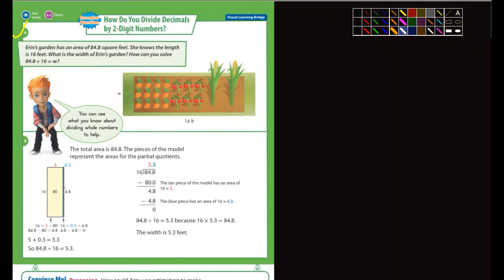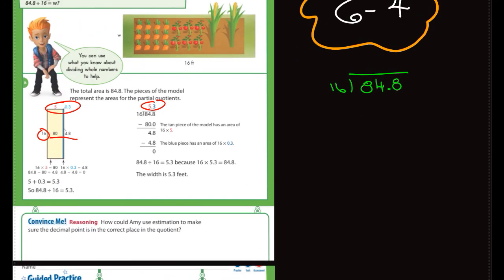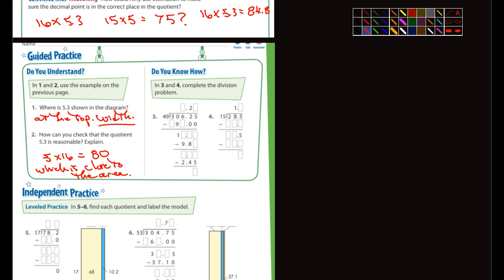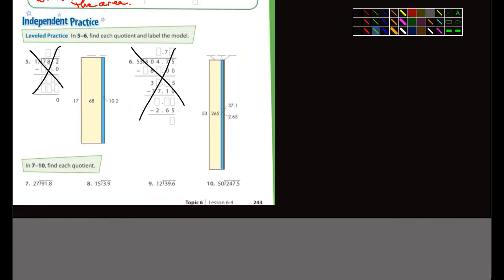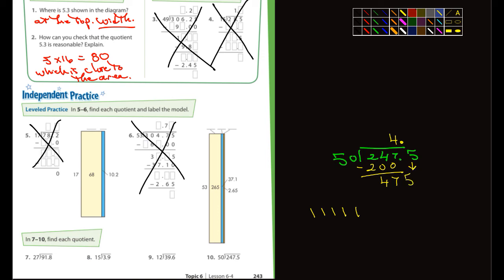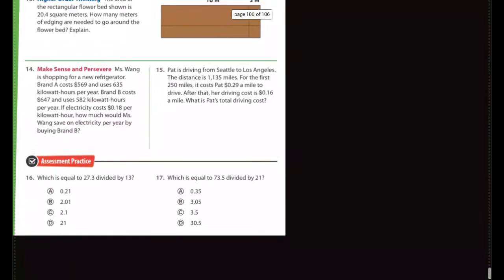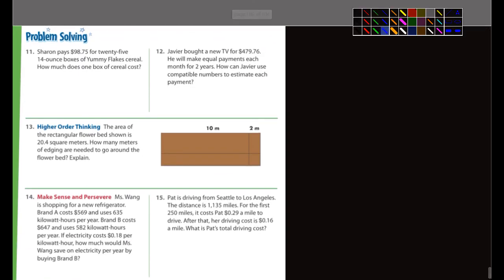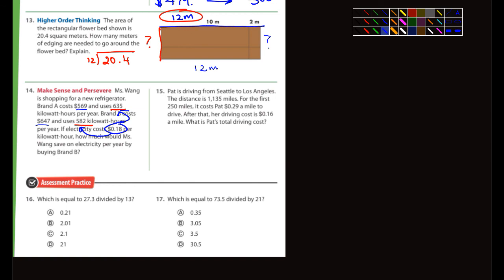Envision Math 6-4 dividing with 2 digits